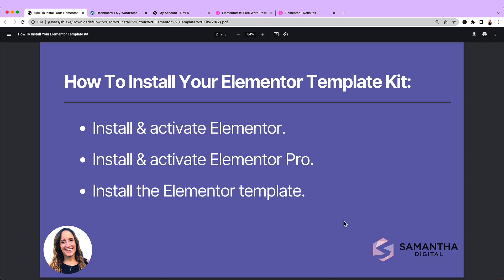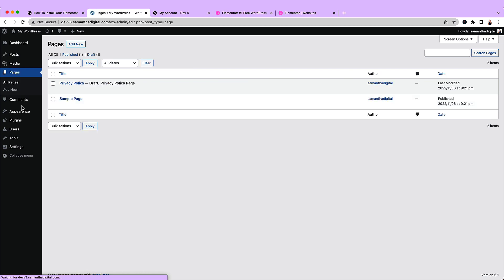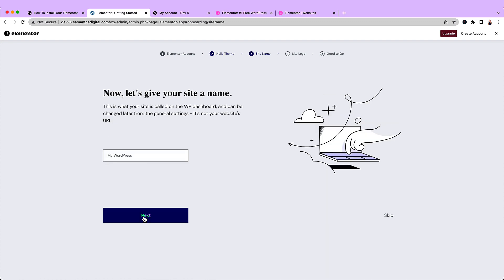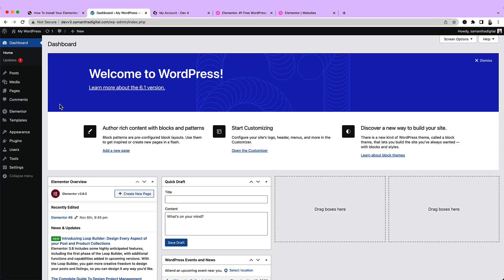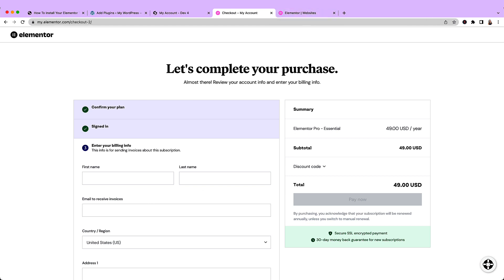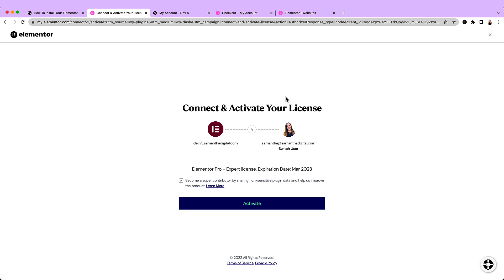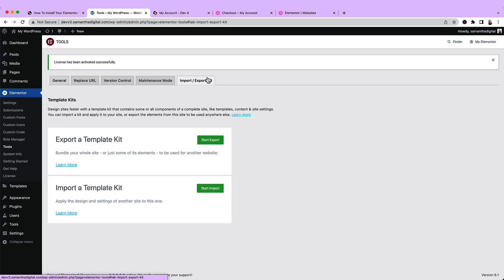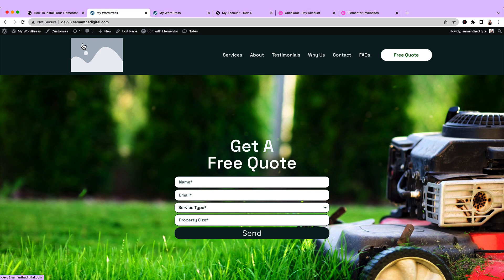Import Elementor Kit: How To Install An Elementor Kit in 2023 (Beginner Friendly!)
Import Elementor Kit: How To Install An Elementor Kit

If you want to create beautiful websites quickly, that can easily be customized without writing code, then this video is for you!

Elementor is a drag-and-drop page builder for WordPress.org.

An Elementor Kit is a collection of templates that make of a web page.

In order to import/install an Elementor Kit into Wordpress, make sure you have both the Elementor and Elementor Pro plugin.

Timestamps:
00:00 - Intro
00:23  - Perquisites
00:40  - Install & activate Elementor
03:04 - Install & activate Elementor Pro
05:41 - Install the Elementor template kit